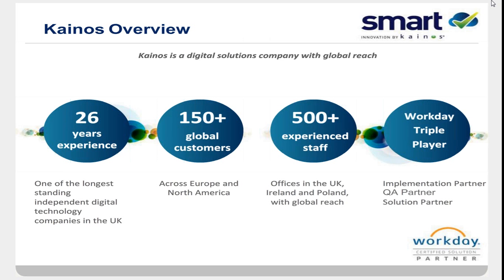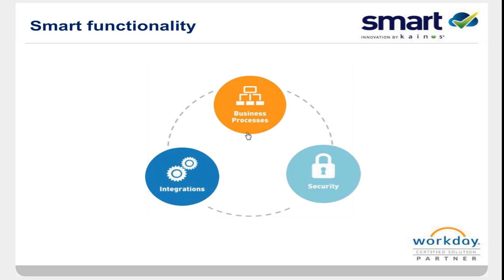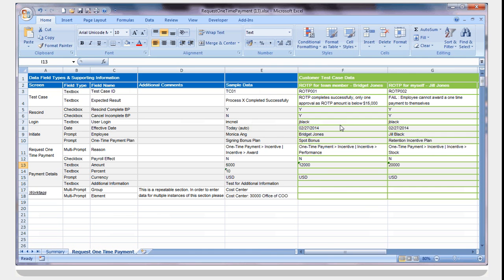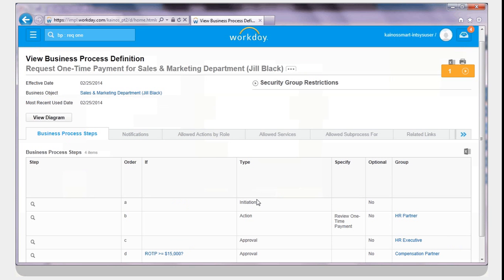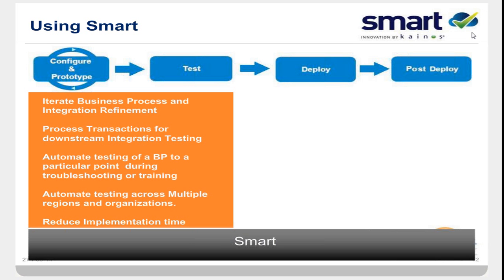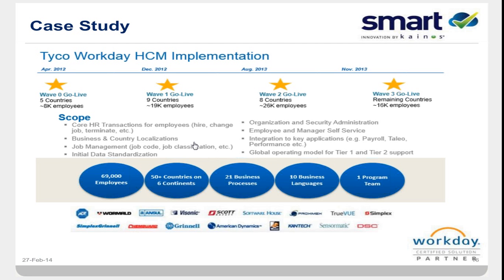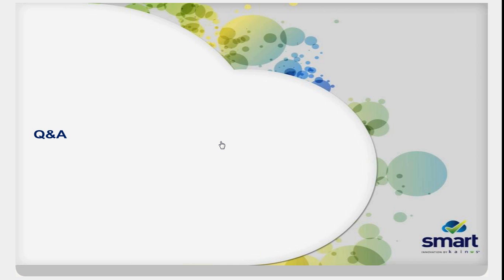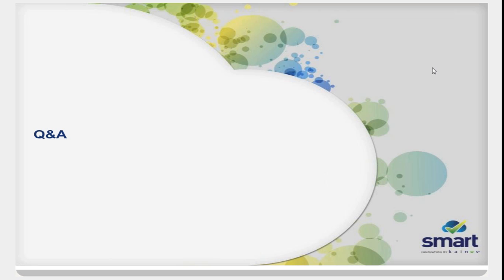Kainos Smart Spring 2014 Release - Automated Testing for Workday Implementations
The Kainos Smart™ Spring 2014 release will be available in March 2014 incorporating support for the new Workday User Interface. Listen to our webinar to find out how this powerful and easy-to-use tool can make testing your Workday configurations faster, easier and less resource-intensive.

We will explore the use of Smart to reduce Workday implementation times; and to test your Workday configuration during Life in Production. Using real world examples, we will discuss how Smart is helping our customers make Workday testing much more efficient.

Our product team are joined by Doug Timpe, VP Quality Assurance, Workday and Smart customer Michael Herriger, HR Systems Senior Manager, Tyco.